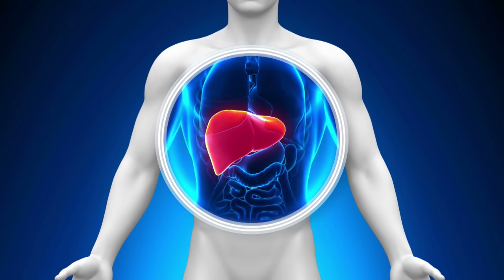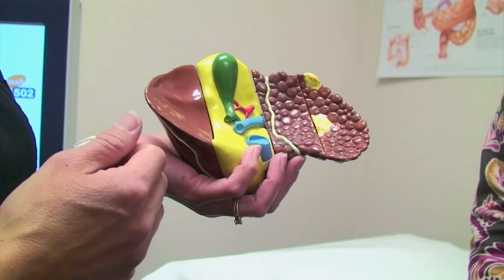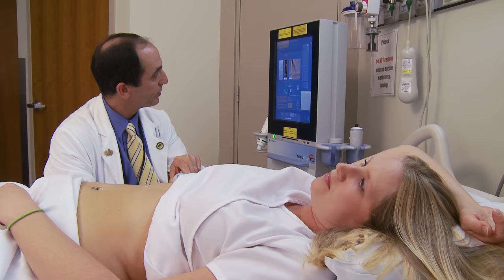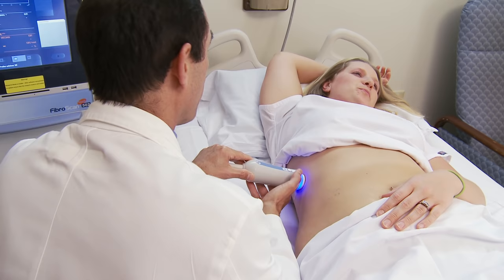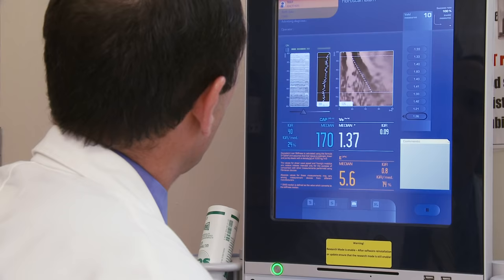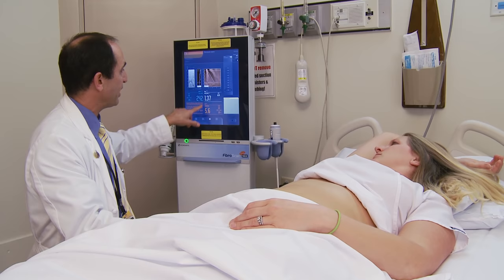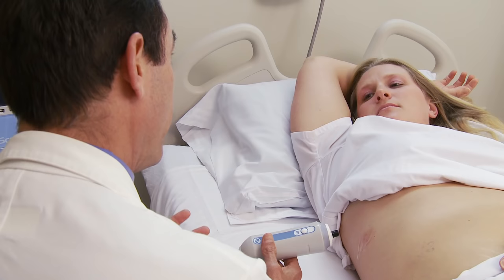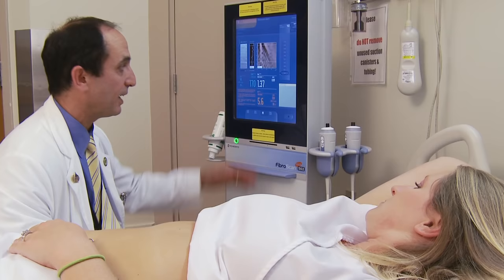Fibroscan and Liver Health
Most people who've had a liver biopsy don't want to undergo another one, but for certain illnesses, repeat biopsies are necessary. But now VCU Health providers are using a new technology that doesn't involve a needle, the risk of complications or pain.

Fibroscan uses elastography, a technique similar to ultrasound, that measures the stiffness of your liver. It is a noninvasive, painless alternative to liver biopsy to look for liver damage from conditions such as cirrhosis or Hepatitis C.